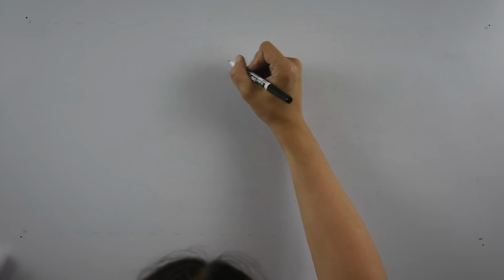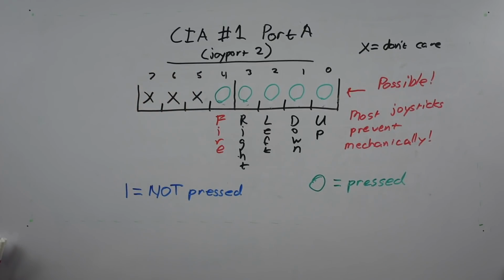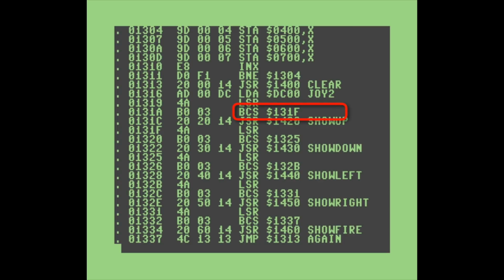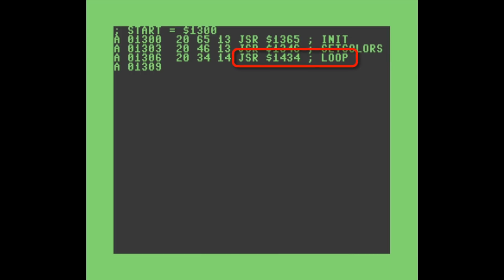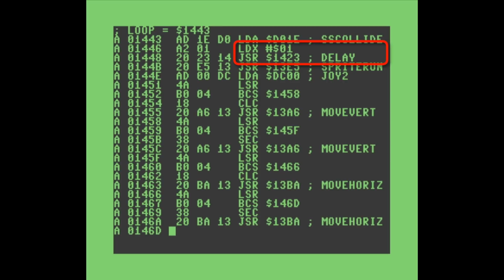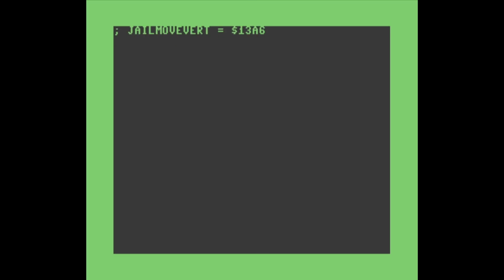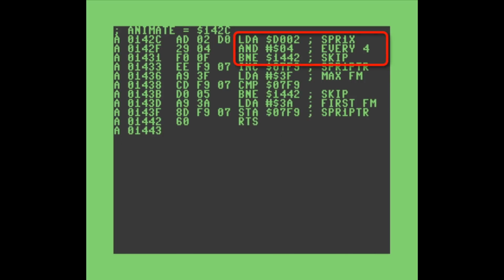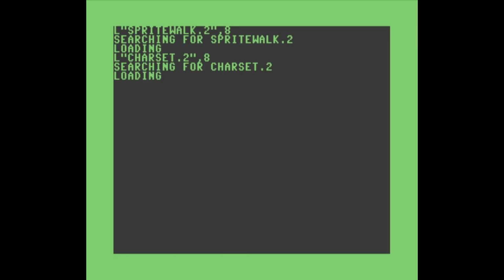Commodore 128D: Episode 6: Joysticks and CIAs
Let's cover how joysticks work, and how to use them in a program!

Apologies for the car horns and voiceover quality: I recorded the voice overs entirely in Bucharest, Romania without proper equipment. Live segments were recorded using a Rode shotgun mic this time since I only have one Lavalier. Still learning how to do this right.

Huge thanks to Greg Link who offered to act as Agent Zero in this one. Thanks! ^,^

Don't have a 128 to play on? Use an emulator like the VICE x128 emulator

The music used in the video were songs by Jeremy Blake, specifically Powerup!, Stardrive, and Sunspots. They're available free on YouTube, and Jeremy talks about them